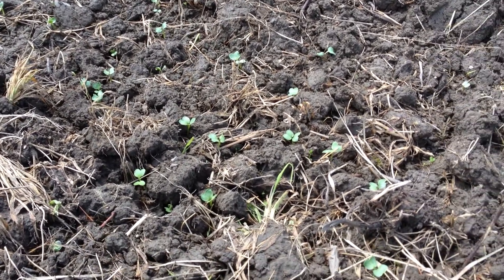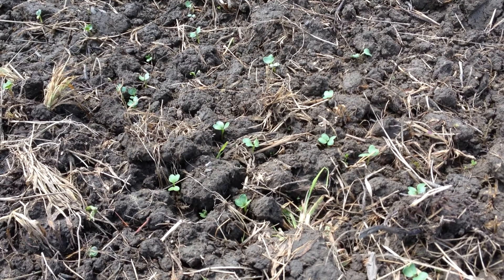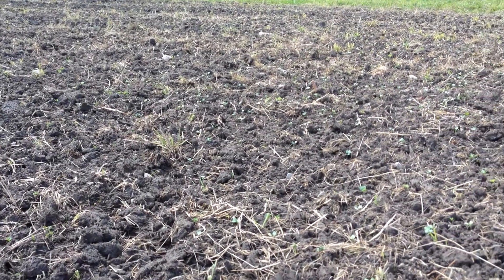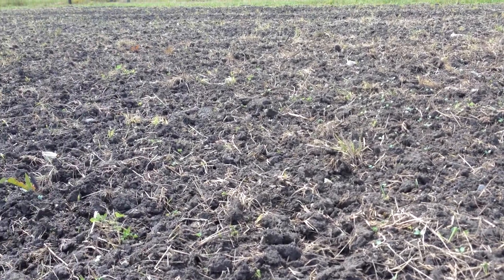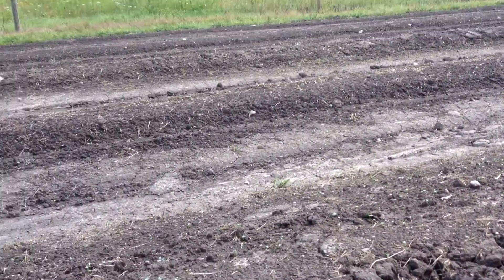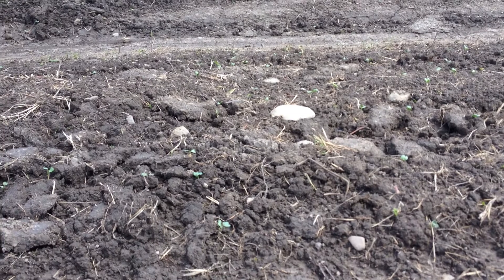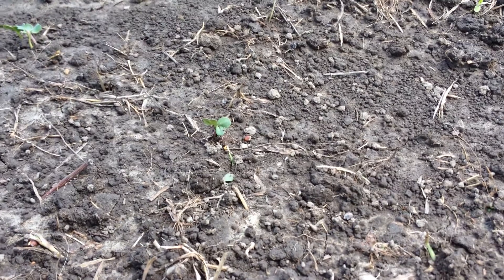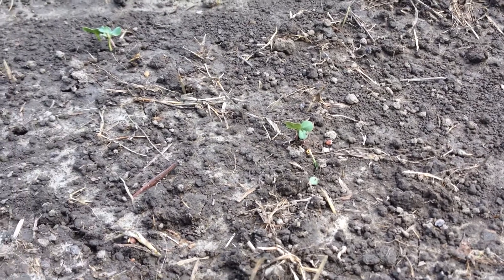Orchard Diary 8/17/2014: Tillage radish update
We had torrential rain last night, so I went out to see how the radishes are doing.  Predictably, the seed in the low areas got washed away, but the seed on higher ground and in tilled soil is doing great!